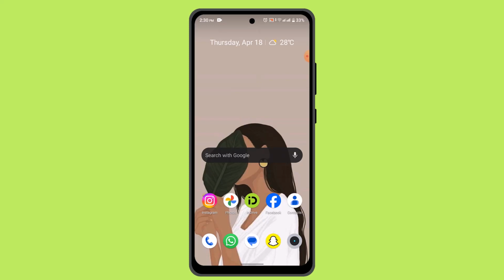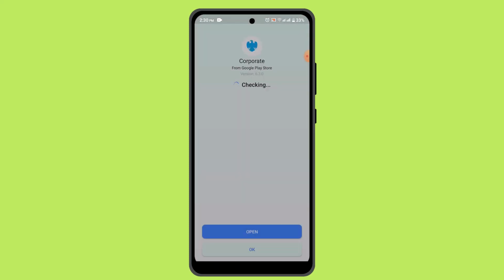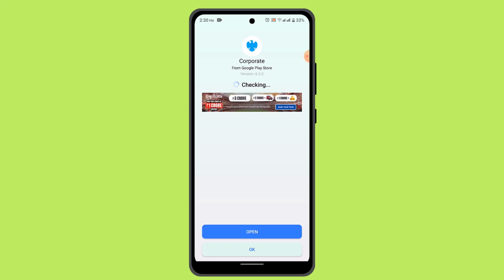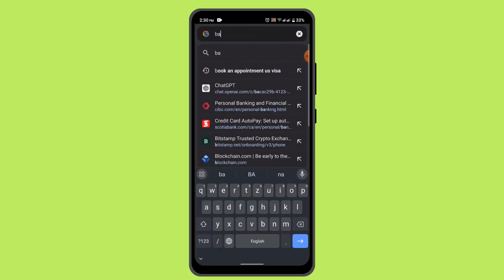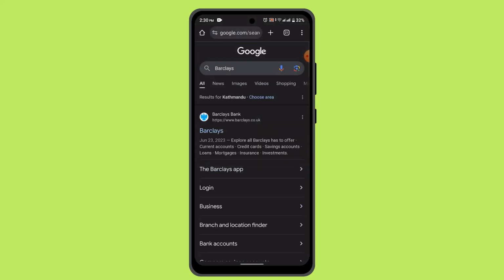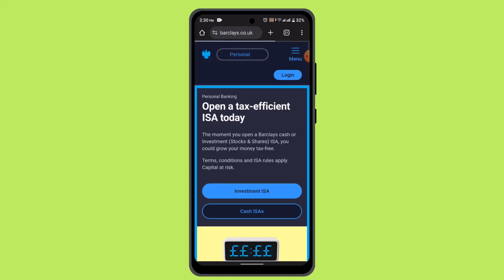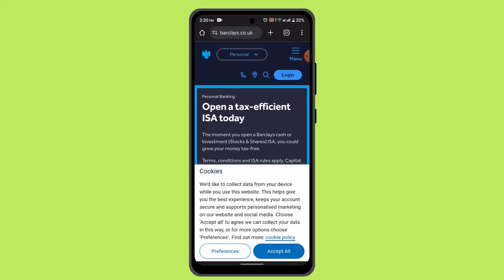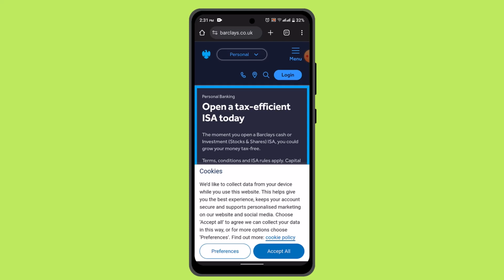Can I Check My Account Balance Using The Barclays Mobile Banking App !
This Video Is based on How you can Check Account Balance Using The Barclays Mobile Banking App.

Chapters / Timestamps
0:00 Introd
0:18 Check Account Balance Using Barclays Mobile Banking
1:13 Outro